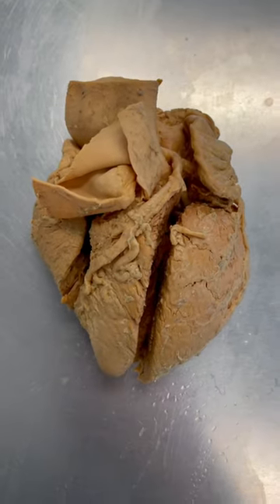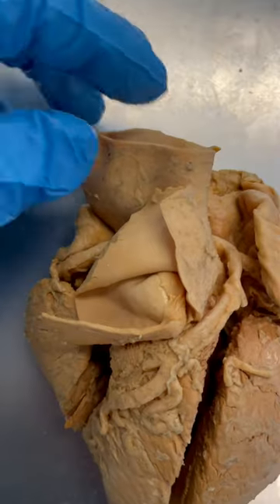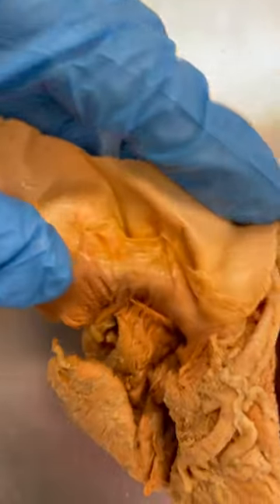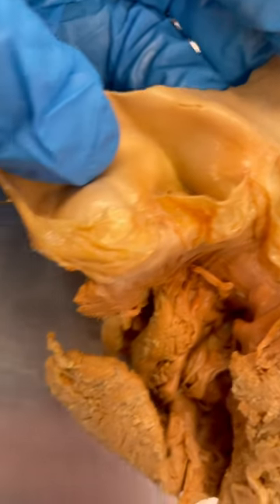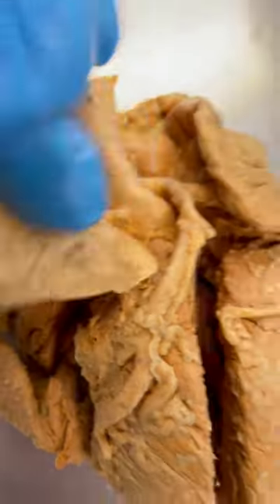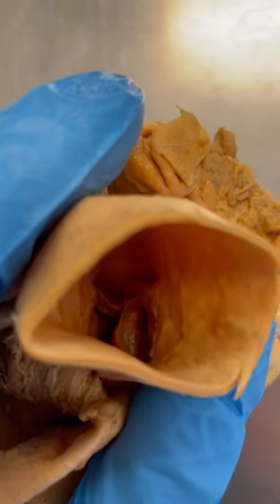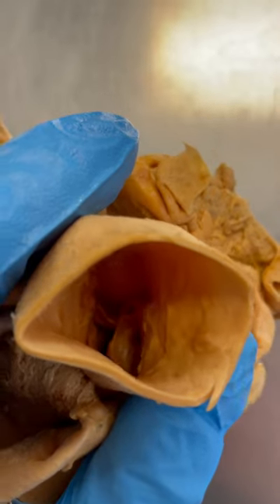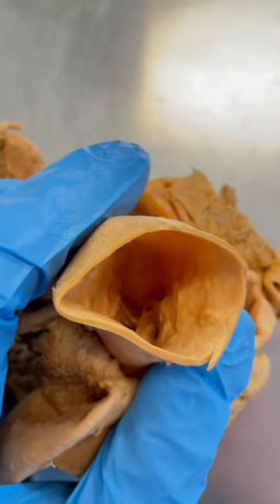AMAZING Human Heart Valves!